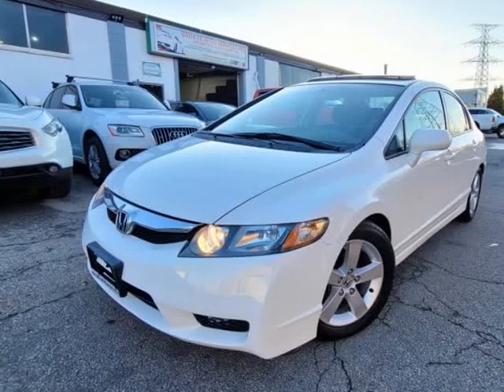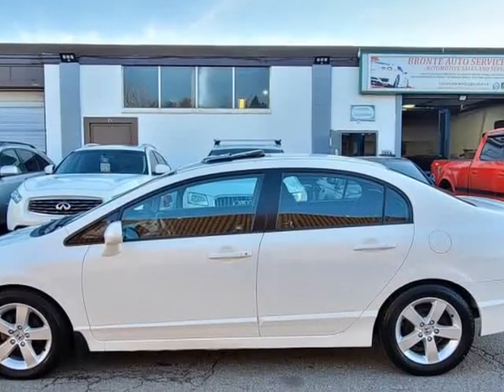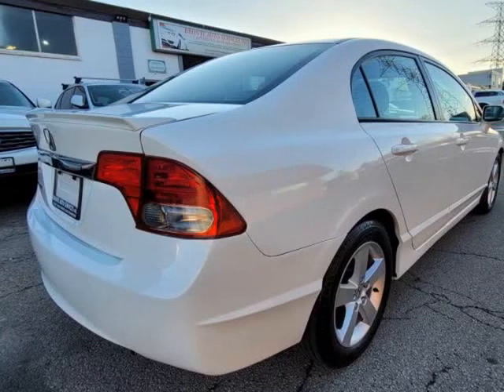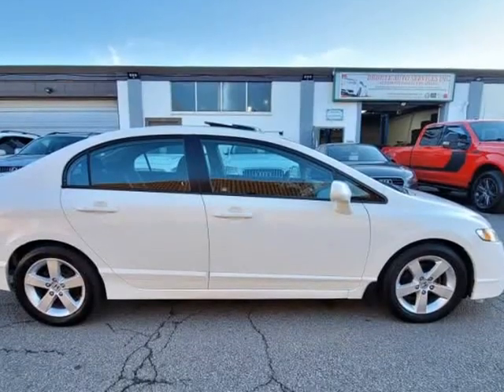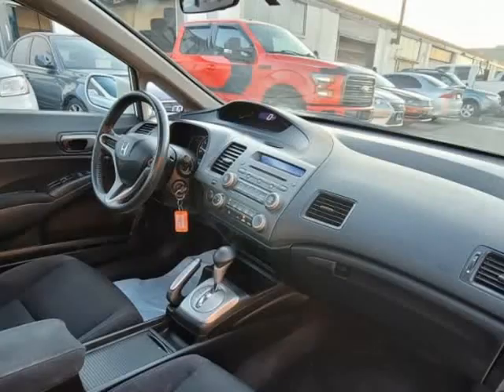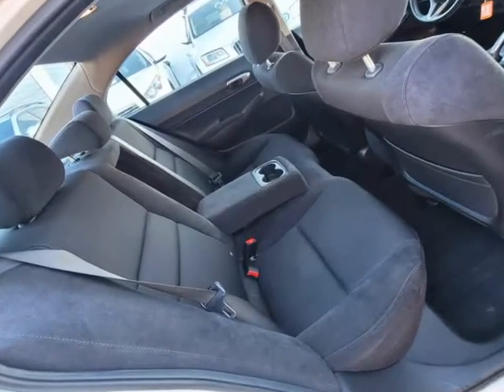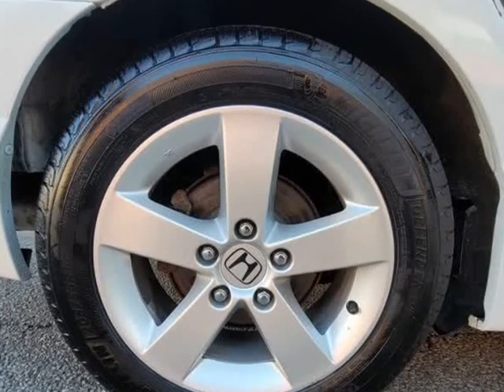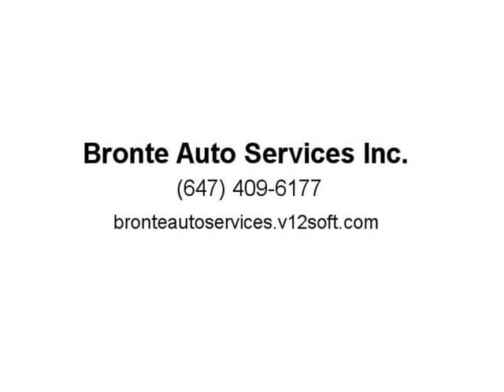2011 Honda Civic Sdn 4dr Auto SE (Burlington, Ontario)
Bronte Auto Services Inc.
6, 1254 Plains Rd E B
Burlington